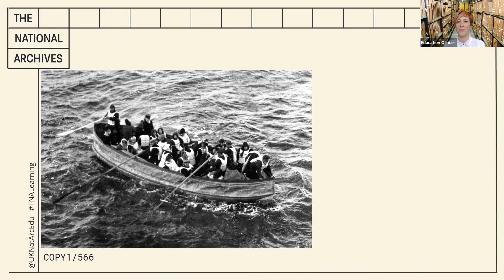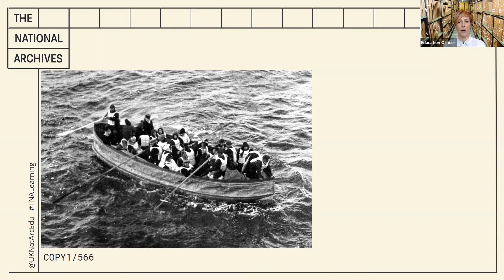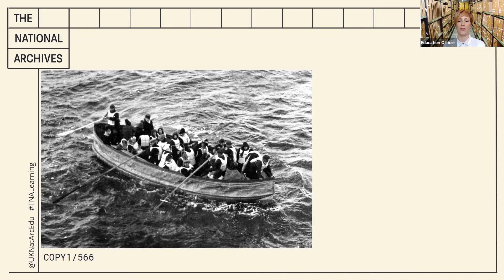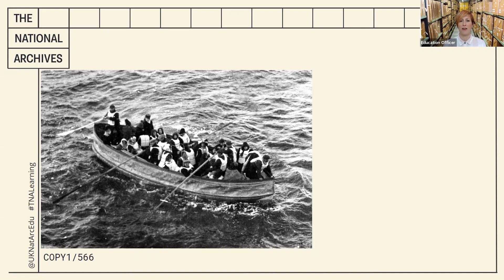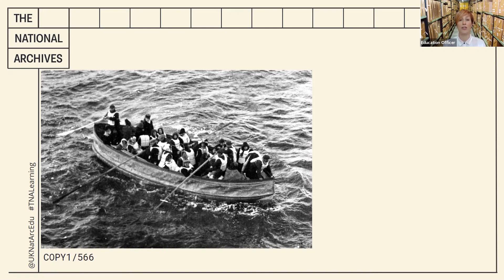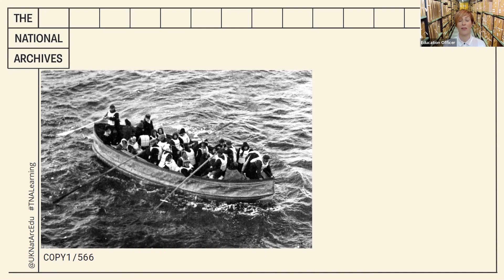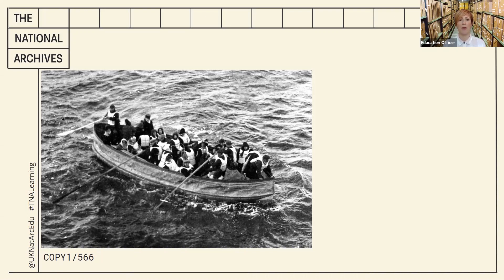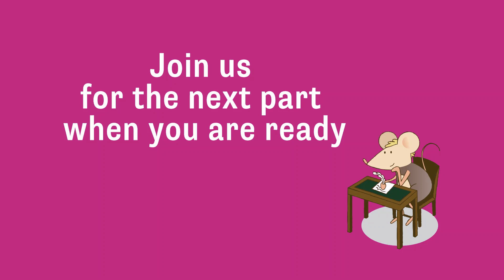Time Travel TV: Disaster at Sea (Part Three)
Welcome to episode four of Time Travel TV! This time we will be taking a close look at a document that reveals many details about the survivors of a famous disaster as sea.